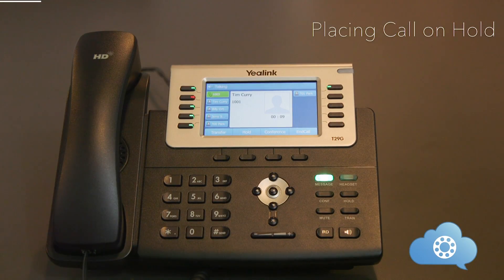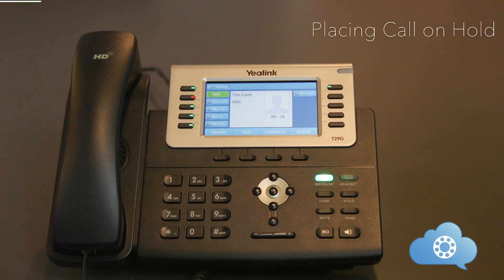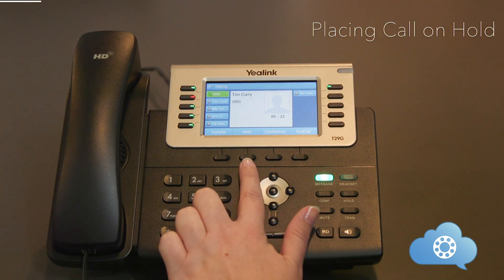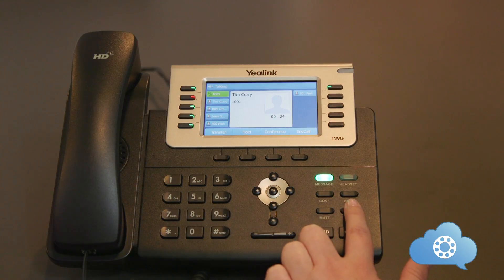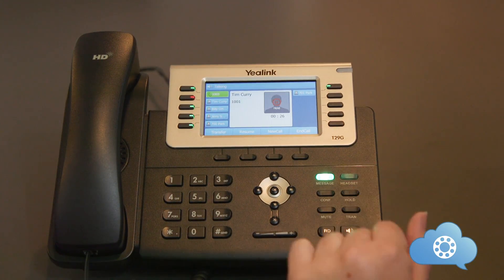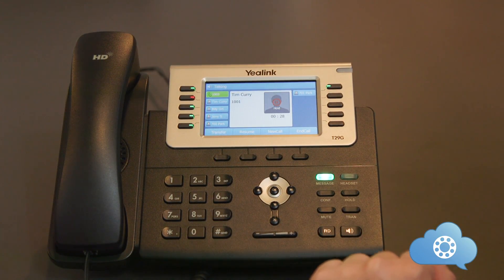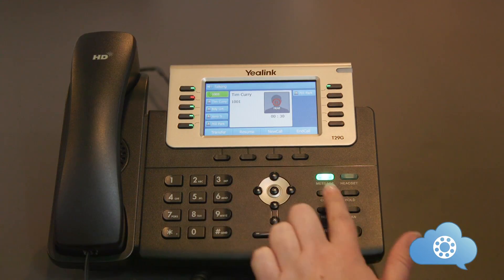Placing a Call on Hold on Your Yealink Phone for Level365 UCaaS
This video will demonstrate how to place a call on hold using your Yealink phone with the Level365 Unified Communications platform.